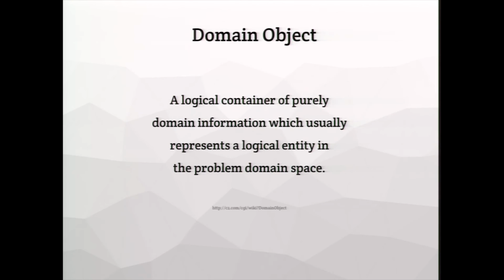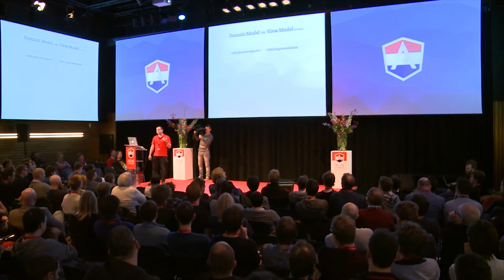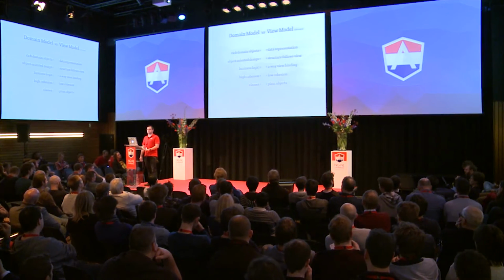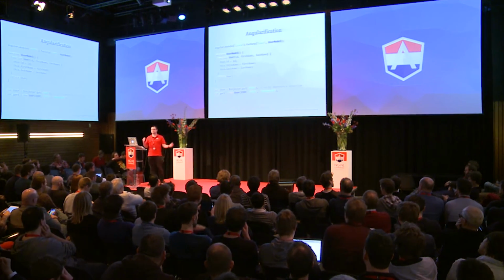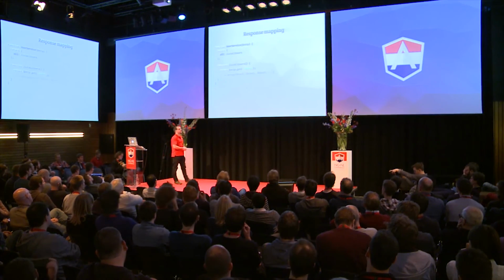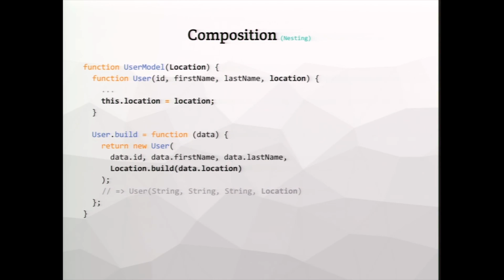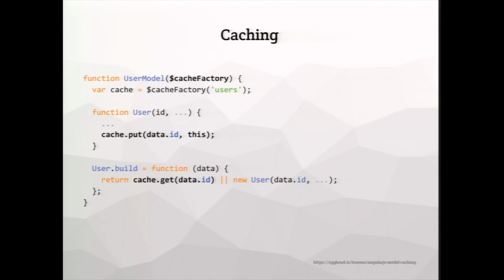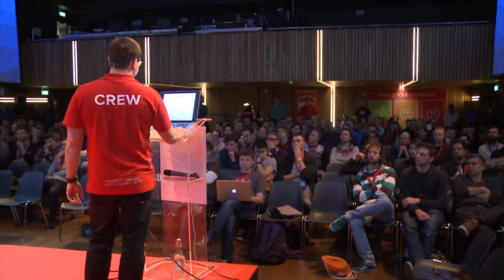Domain Model Objects in AngularJS by Gert Hengeveld at NG-NL 2015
Although AngularJS is advertised as an MVC framework, it does not encourage or provide a standardized way to build real model objects. Gert will explain the difference between the Angular $scope object and rich model objects. He'll also demonstrate a way to simplify controllers and services by extracting logic away into JavaScript classes.